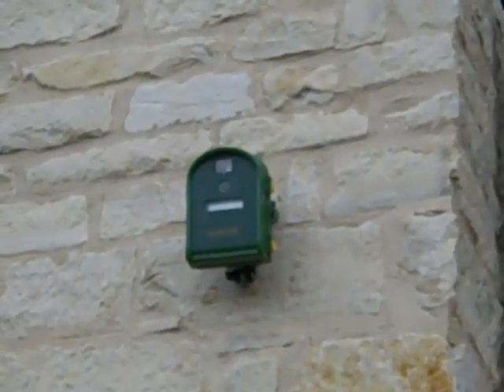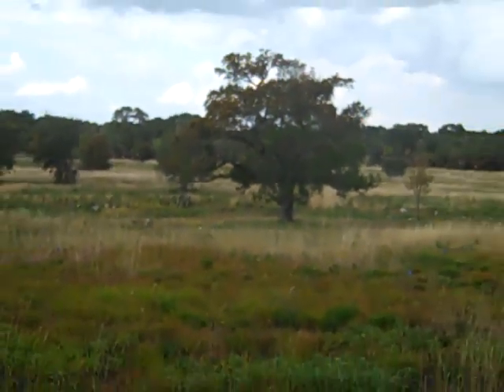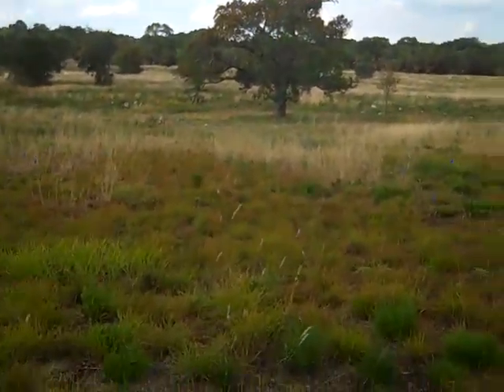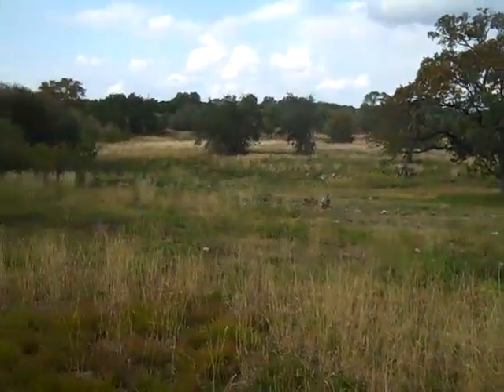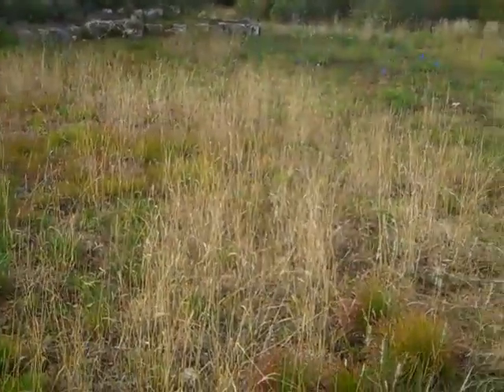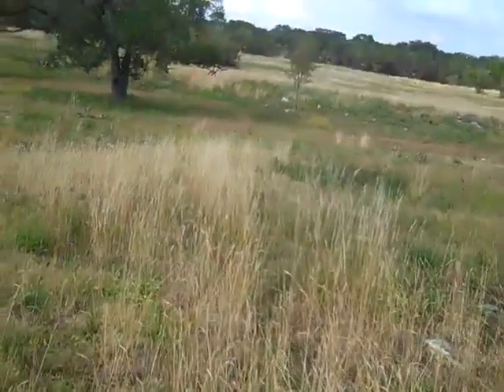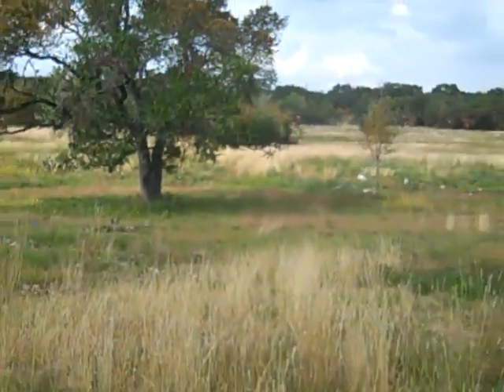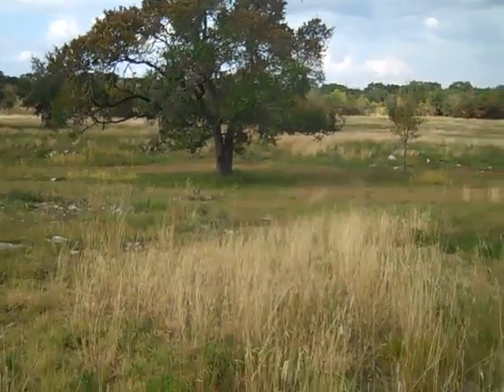Wildflower Meadow 3 months after prescribed burn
Our Gallery Meadow or Savanna Meadow three months after a prescribed burn showing regrowth and suppression of invasive species.  Narrated by John Hart Asher.  Recorded on November 12, 2010 using a Flip Video camcorder.